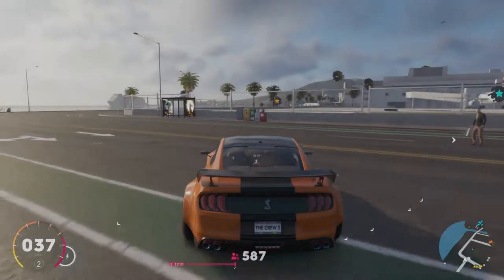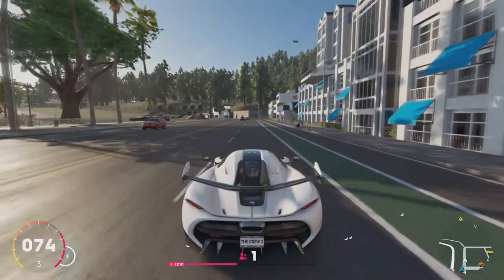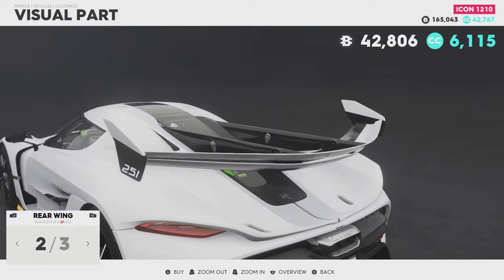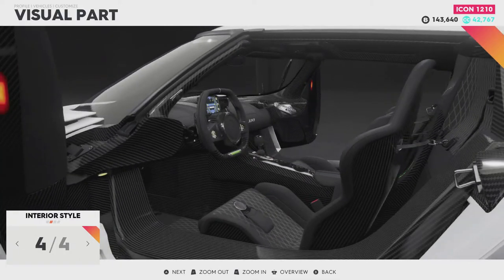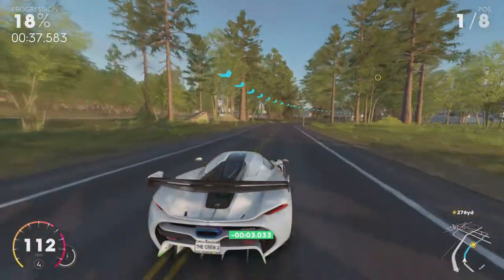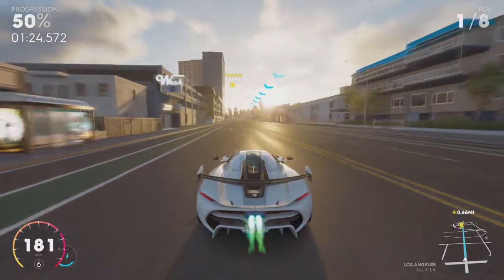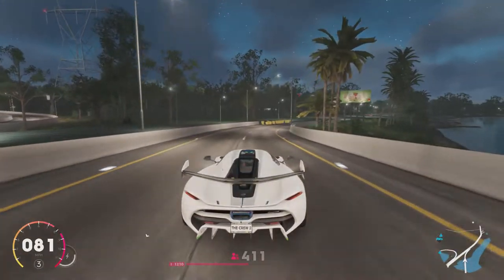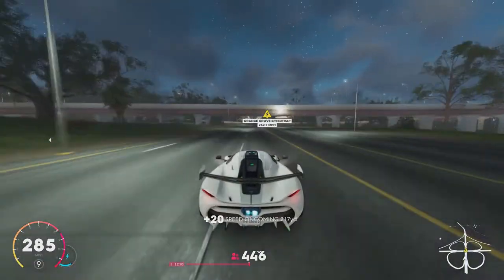NEW KOENIGSEGG JESKO! | The Crew 2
Here is as promised the brand new Koenigsegg Jesko. Enjoy!